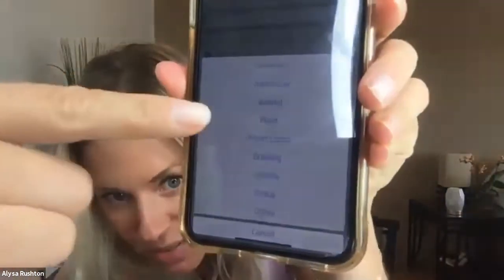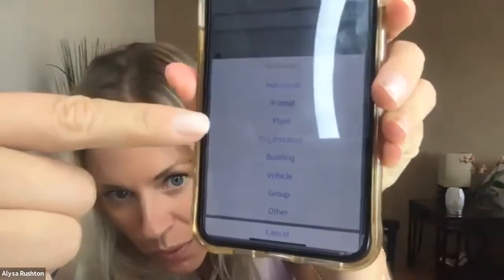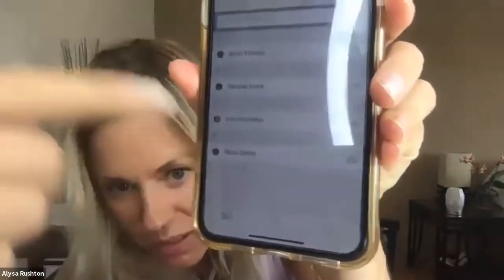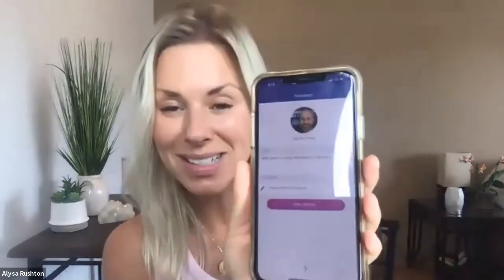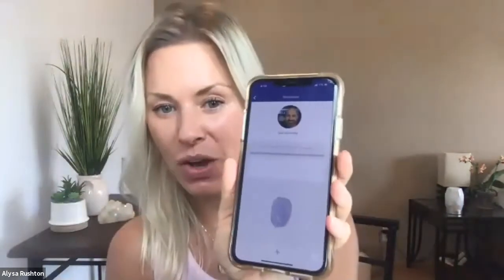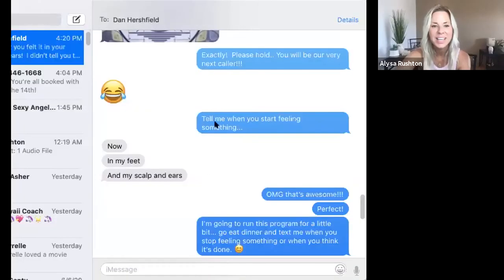How To Do A Remote Frequency Session - please see valuable information in the text to this video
The Resonance Edition of Healy offers the option of providing a person, pet and more a remotes session. This means a frequency program that is normally run by the person who owns a Healy can be run for someone who is remote.

Notice there are not medical claims Healy is a microcurrent medical device that has been cleared by the U.S. Food and Drug Administration for local relief of acute, chronic, and arthritis pain and muscle soreness due to overexertion. Healy also has non-medical applications that use individualized frequencies to help balance your mind and body and relieve stress. Always use your Healy in accordance with its Instructions for Use.

After this brief introduction I provide more information below on what is Healy  The steps in this video start with setting up a new client on the Healy Resonance App which involves having a facial picture and detailed information about the client.  Notice how she records the persons vibration. That is new for me as I have not done it like that before but her way looks to be effective.  Once saved she runs an analysis on the person which is a feature exclusive to the Healy Resonance Edition. At this point she coordinates with the client the information coming from the Healy. Note in this video she is using the Aura analysis.  In my experience I have used the Resonance Analysis which ties into all the Healy programs and  homeopathic remedies. What she did is fine.

About Healy

Healy is fantastic for our physical and emotional health. Healy  delivers precise frequencies to where we need them the most. So if you need protection from EMF radiation, toxins and chemicals there is a program for that. If you need more energy, quality sleep, relief  from pain and even strengthening your immune system there are programs for those. Actually Healy has over 240 programs and all of these are  available on from smartphone apps connected to a small portable device that has an amazing quantum sensor.. The frequencies come from a proprietary secure internet medical cloud to apps on your phone that connect to a quantum sensor on the small physical device. There is nothing else like it on the planet and it cannot be duplicated.

Here is a 2.5 minute video that introduced Healy It is on my YouTube Channel I also suggest reading the following articles that will help you understand the basic principles of Healy

Valuable Cash Discounts

The discounts are a one time new country incentive. Healy launched in the USA on May 1 after already opening more than 40 other countries. There are 4 Healy Editions and the difference is the number of programs. All editions use the same hardware.

Resonance - normally $2500 now $1500
Holistic Plus - normally $1500 now $1000
Holistic - normally $1000 now $500
Gold Package - $500 and now when you buy the Holistic package the Gold Package is included.

There are many doctors and other medical professionals joining my team they see the benefits of Healy for our health. Investing in a Healy is a great decision. Healy is easy to use and there is a lot of information in the back office for those who want a deeper understanding.

First Name
Last Name
Physical address (street, city, state, zip)cell phoneemail address
User name for your website (most use their name)
Password for your website log in

Once registered I will help you with the ordering process